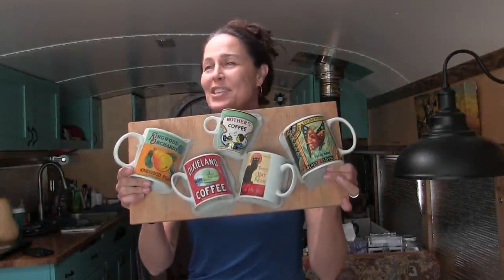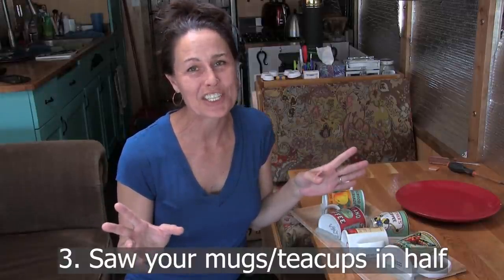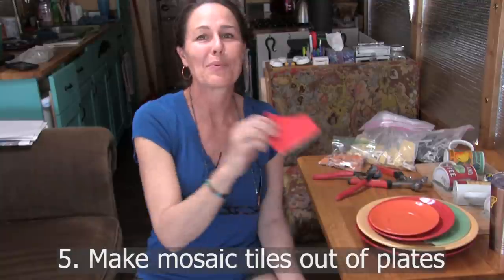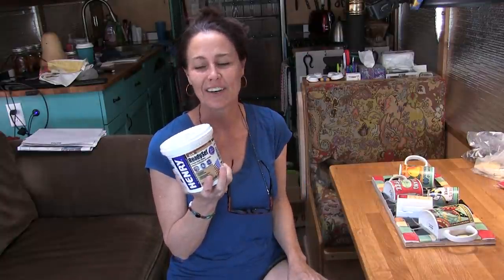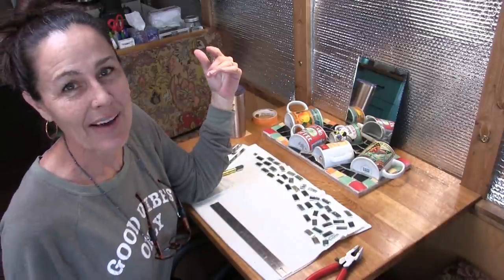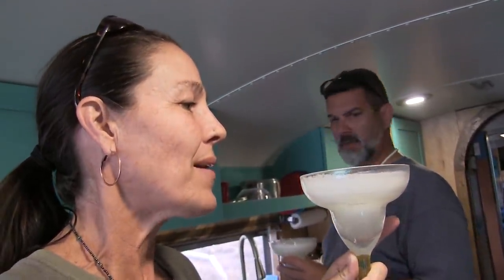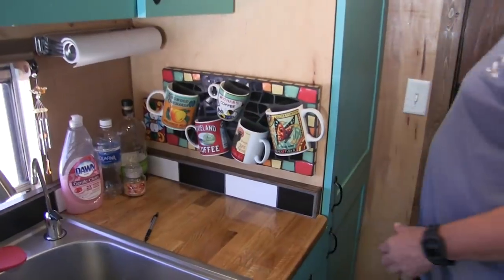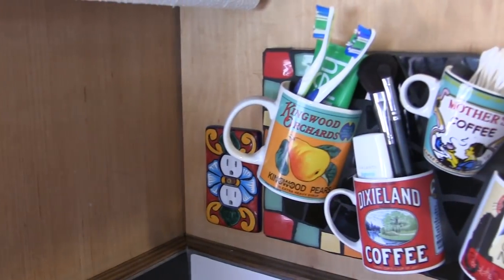Kerry Makes a Coffee Mug Mosaic in our Skoolie!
I learned how to make a Coffee Mug Mosaic as practice for the broken dish mosaic in our shower! I had seen a broken tile mosaic shower on youtube, but I couldn't find any colorful ceramic tile. That's when I decided to try using ceramic dinner plates for making mosaic tiles. I tried using them in a broken dish mosaic first, to make sure it would work. It did! It also gave me a chance to practice working with grout, so I gained the confidence to tile and grout our entire shower! In this video, I show every step in the process of making a Broken Dish Mosaic!

Products in this video:

Goldblatt G02007 Glass Tile Nippers With Pro-Grip Handle

Glass & Mosaic Trimmer & Nipper Tile Pliers with Carbide Tips

Glass Cutter Kerry Uses

Glass runner pliers

"Circus a la Minute" by Stationary Sign
"Harvest Sun" by Briar Edwards

Mailing Address:
Bussy McBusface
450 W Maley St

Mike & Kerry